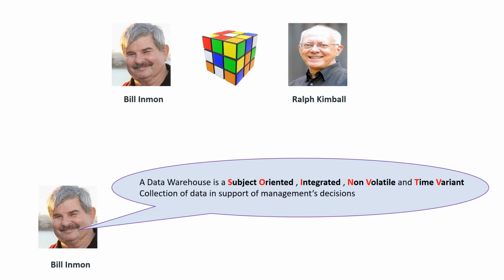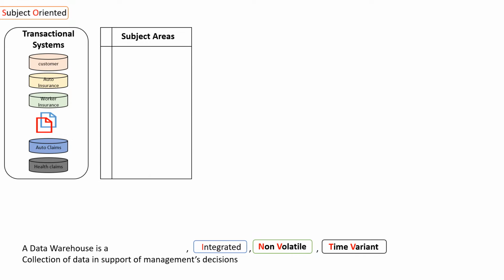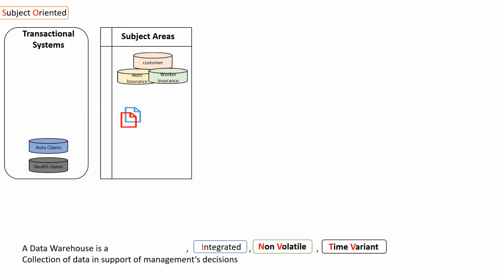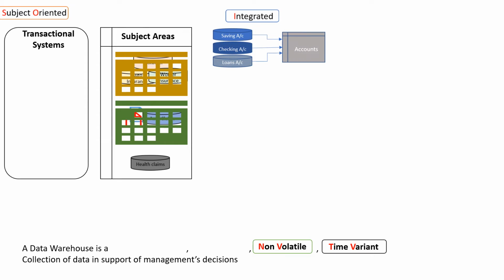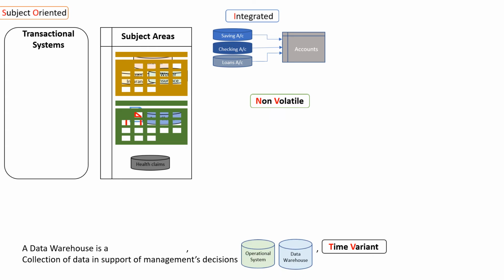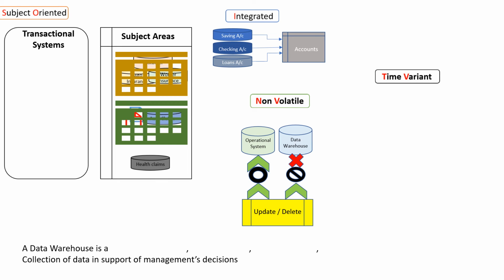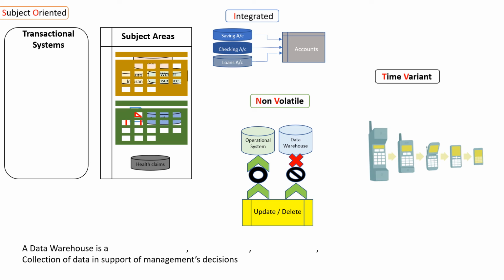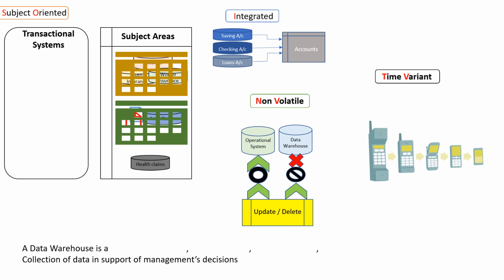03 Data Warehouse - Formal Definition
This video will explain the keywords used in formal definition of Data Warehouse